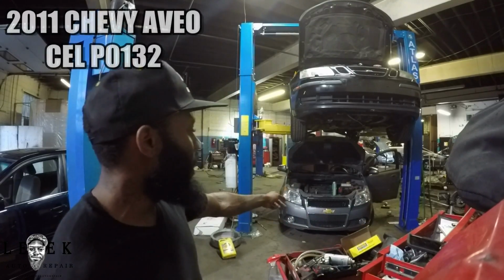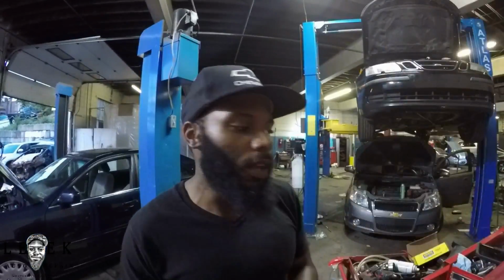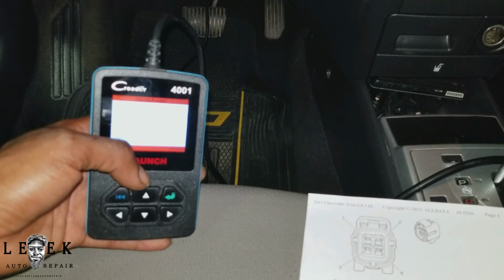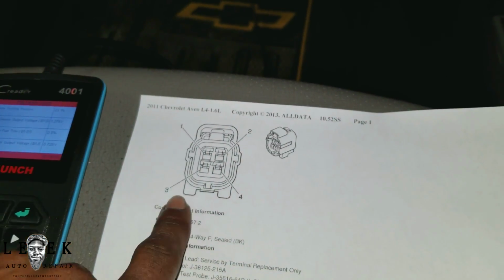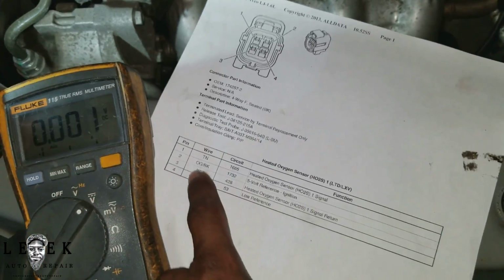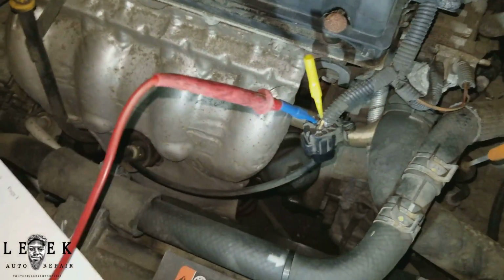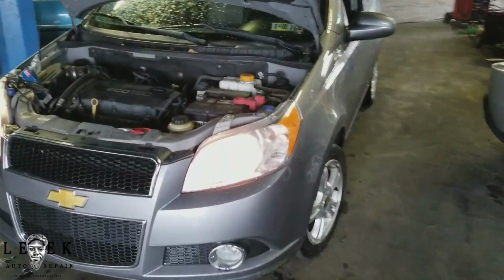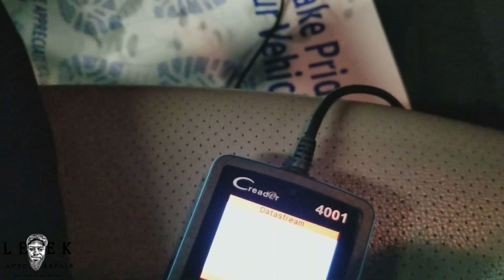Check Light Engine On P0132 2002-2011 Chevy Aveo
2011 Chevy Aveo

Customer stated that the car would shut off at idle and has no power when driving. I did some basic checks and found the problem.

*Please be aware that I am not responsible for you actions in any type of way. If you get injured during the job or damage other parts including the engine I'M NOT RESPONSIBLE! Always work with safety and please do your research